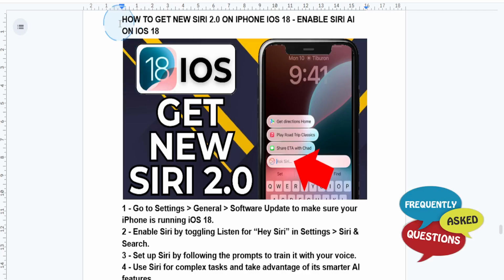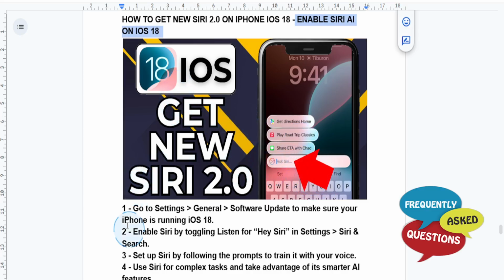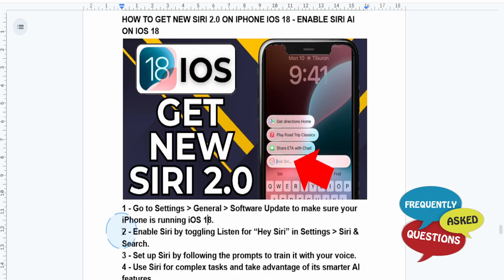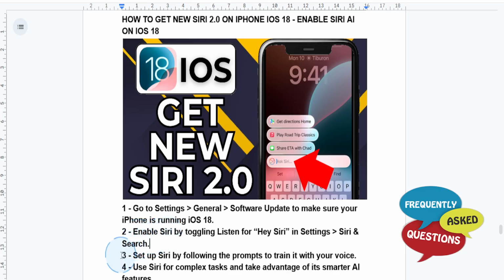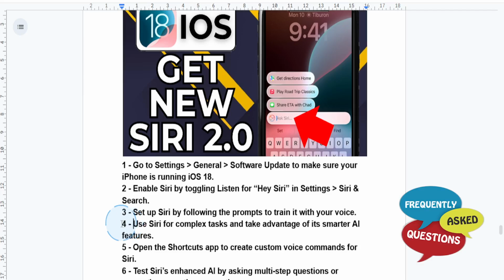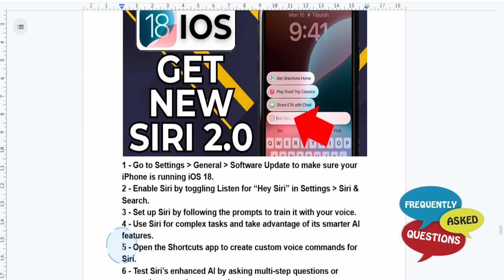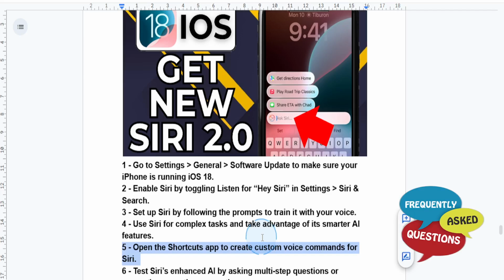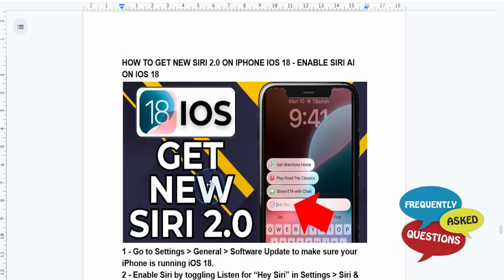HOW TO GET NEW SIRI 2.0 ON IPHONE IOS 18 | ENABLE SIRI AI ON IOS 18 (2026)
HOW TO GET NEW SIRI 2.0 ON IPHONE IOS 18

In this video we show you HOW TO GET NEW SIRI 2.0 ON IPHONE IOS 18. If you want to know HOW TO GET NEW SIRI 2.0 ON IPHONE IOS 18 then this is the perfect tutorial for you.